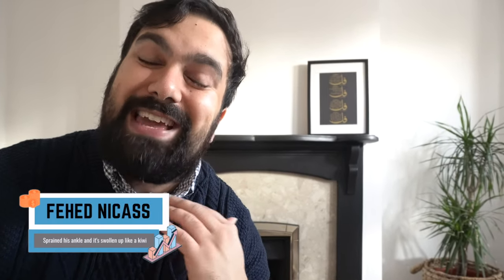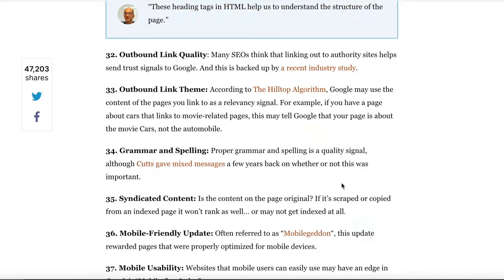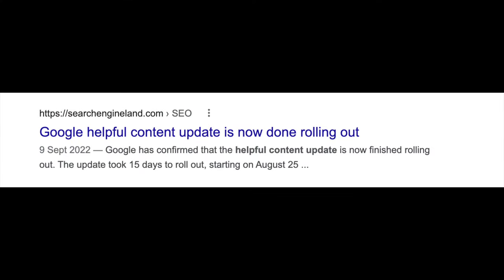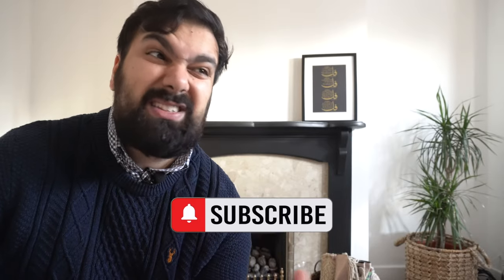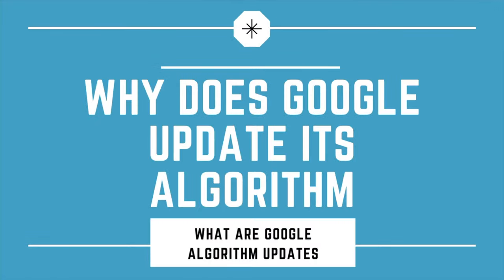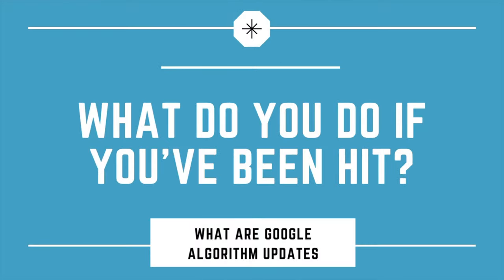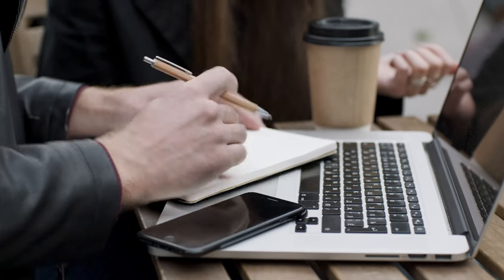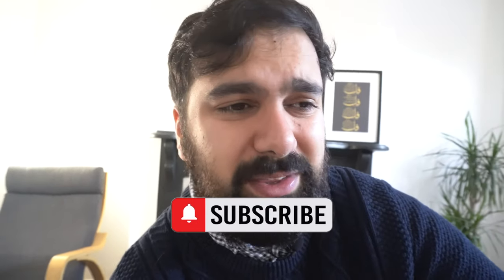What Are Google Algorithm Updates? - Everything you need to know for 2023 and beyond!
RECOMMENDED COURSE (Project 24) (link takes you to the Income school website)

Google algorithm updates can be a little challenging to understand if you are new to blogging.

So what exactly are they and how can they impact your blog or niche website?

Keep watching to find out more!

B-roll: Pexels.com